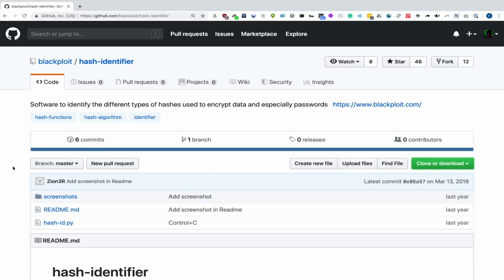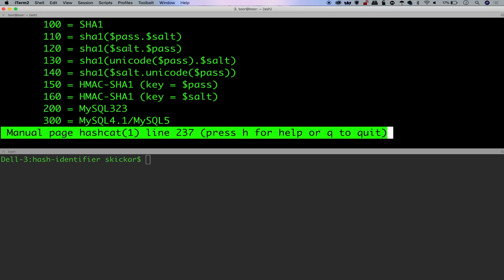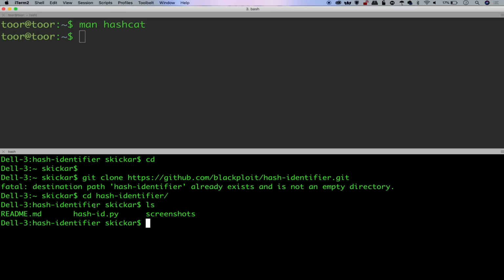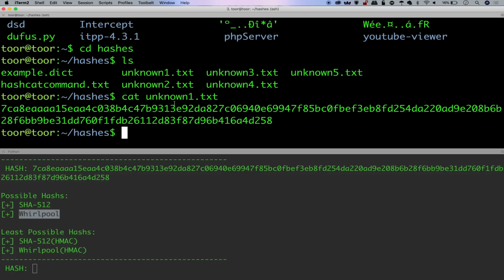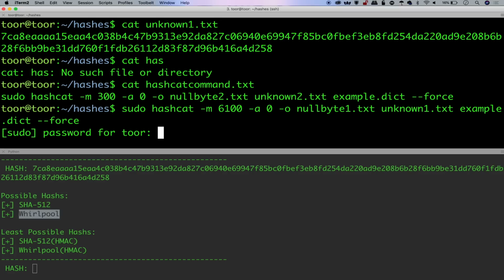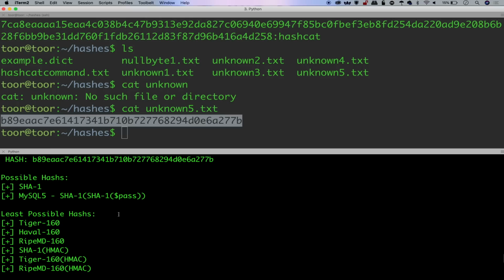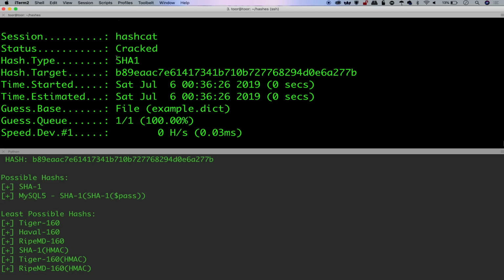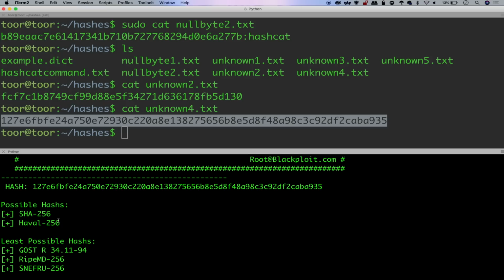Fingerprint a Hashed Password with Hash-Identifier [Tutorial]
How to Fingerprint Hashed Passwords

Hashes are a way to avoid storing passwords in plain-text. It's a common security feature that requires cracking or brute-forcing in order to obtain a password during an attack. But in order to go about doing this, a hacker or pentester would need to know what kind of hash they're dealing with. We'll show you how to fingerprint a hashed password, on this episode of Cyber Weapons Lab.